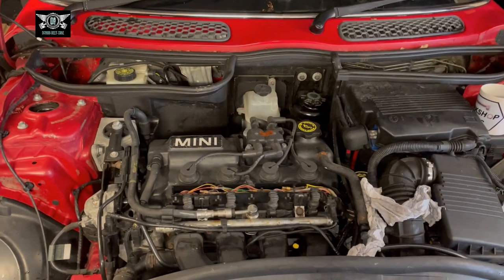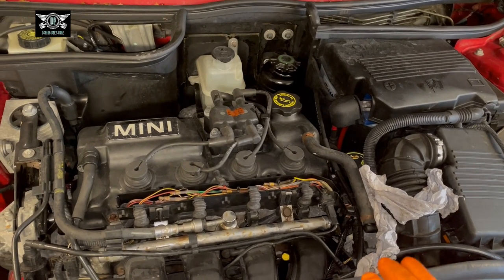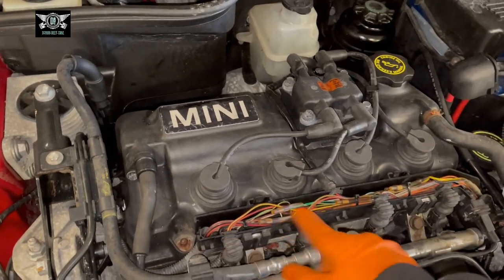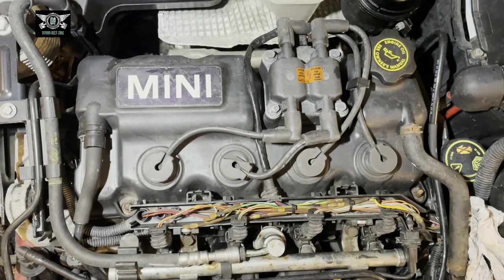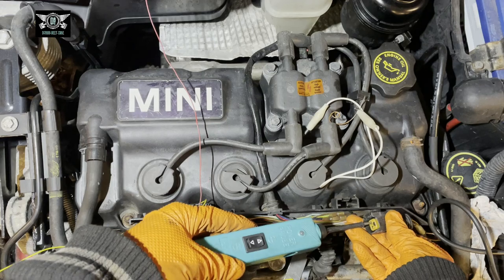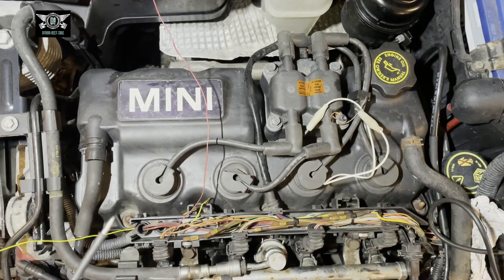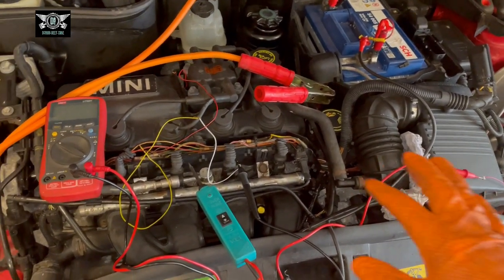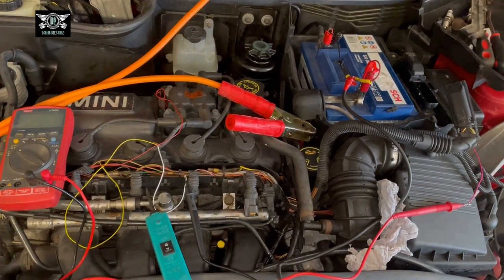Mini cooper R50 misfiring fault finding fuel injector no pulse wiring check compression test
In this video I have this mini r50 2001 and it started misfiring suddenly, so I've been investigation the issue and decided to record the process of fault finding, having checked the spark plugs, coil packs and HT leads, i turn my attention to the fuel injectors, and eventually doing a compression test and finding the is no compression on cylinder number one which is the cylinder I found the fuel injector not injection any fuel..